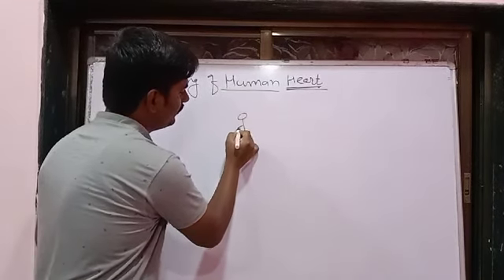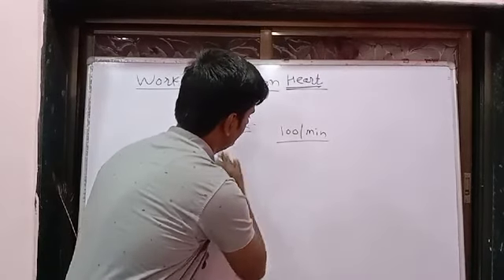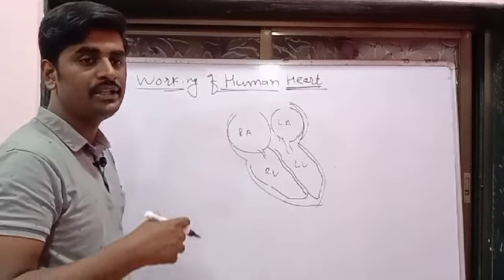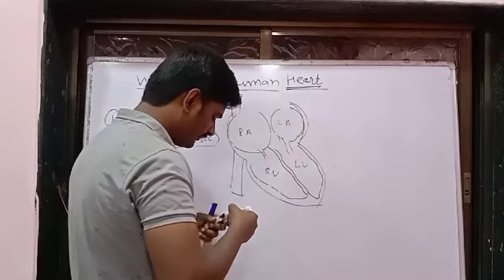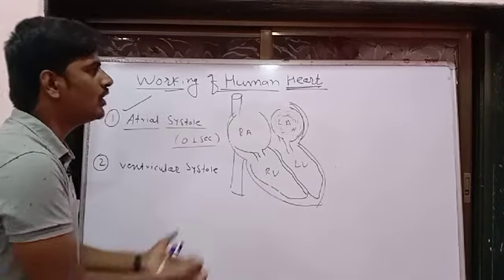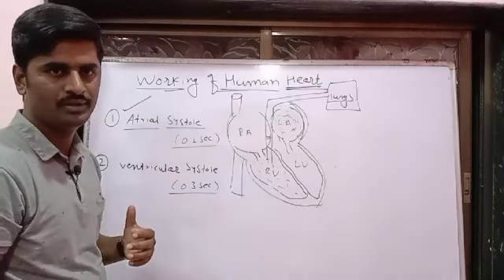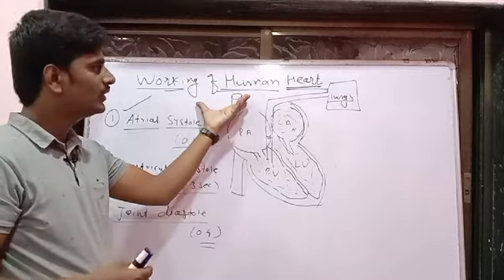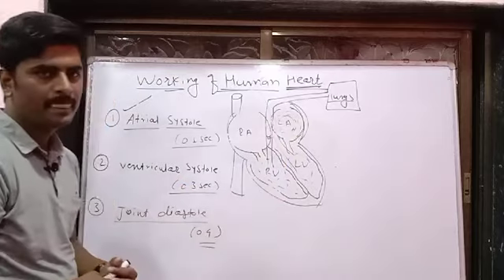Working of Human heart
Mechanisms of heart